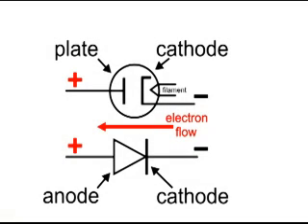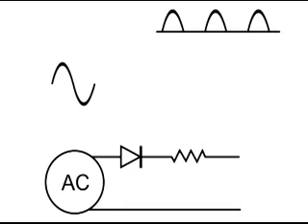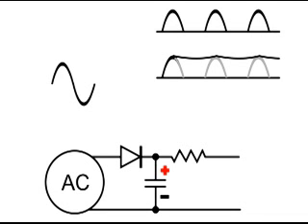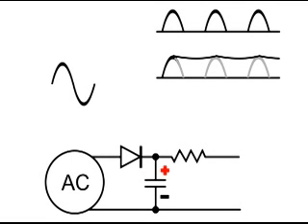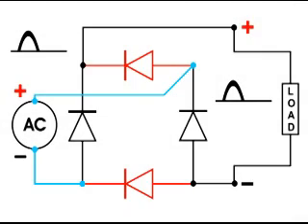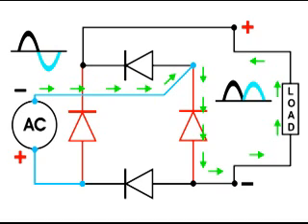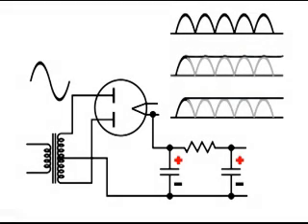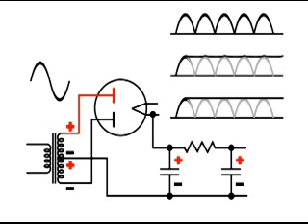Rectifiers, a few basics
Rectifiers, a few basics, Diodes